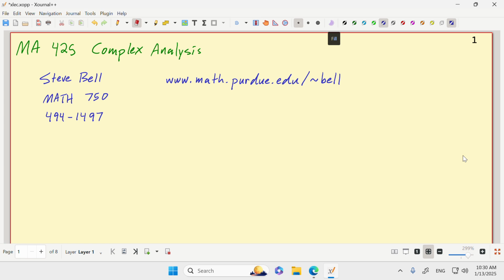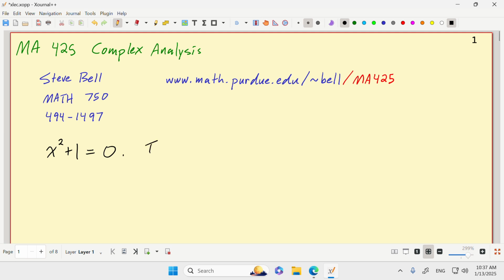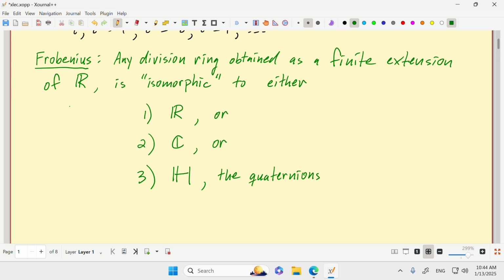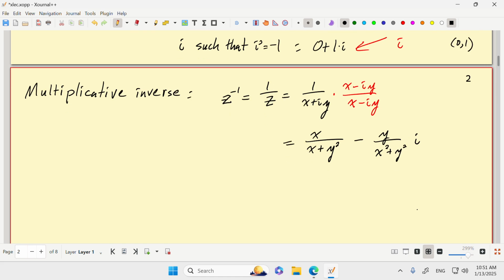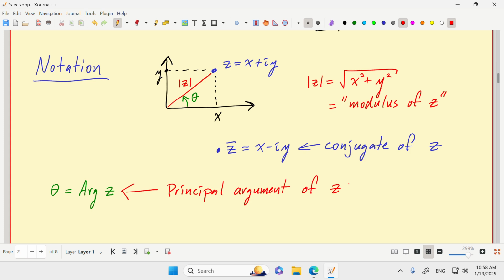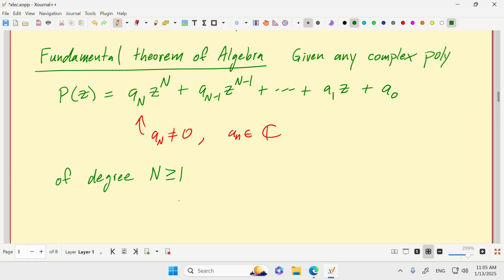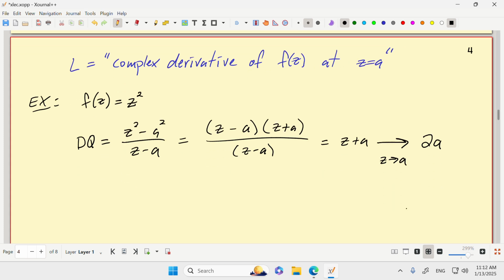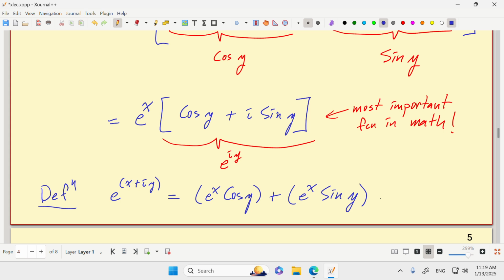Lec 01 - Introduction to Complex Analysis (Purdue University)